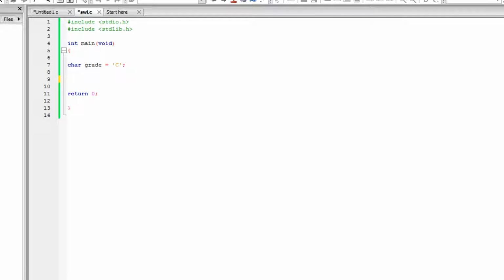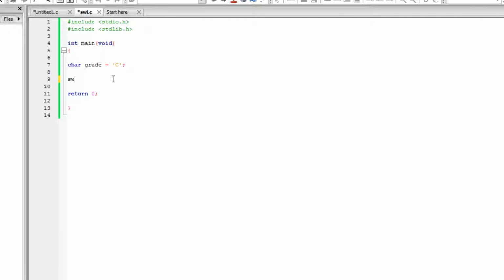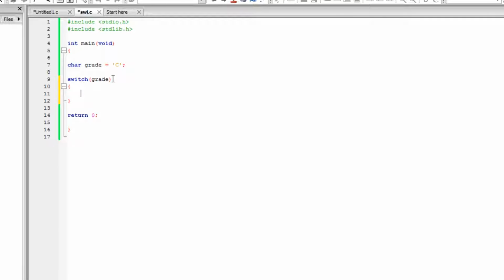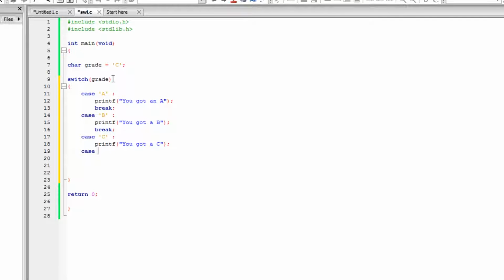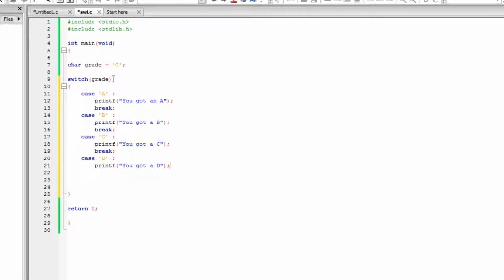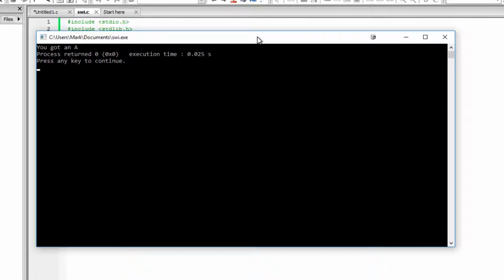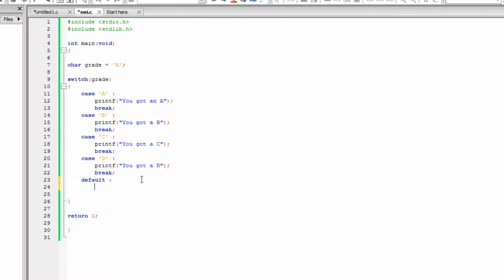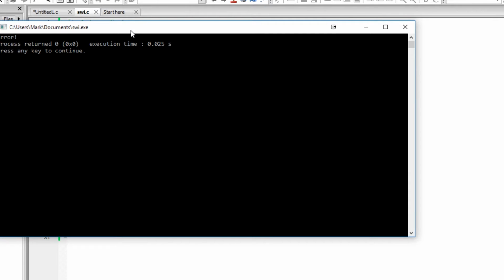Switch Statements in C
Switch Statements in C. These are something you may never really need to use unless you have a teacher that requests you use them. Switch statements certainly have their niche uses though.